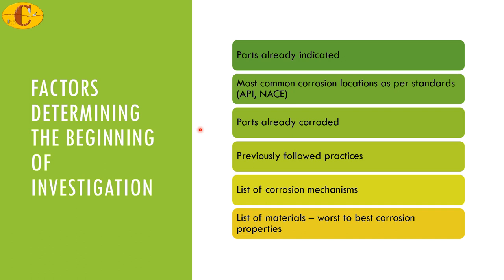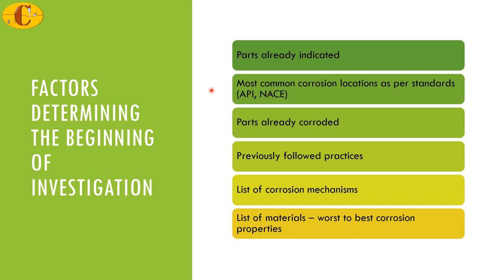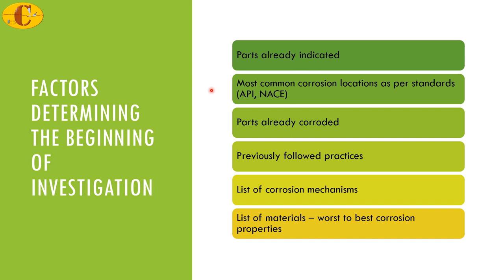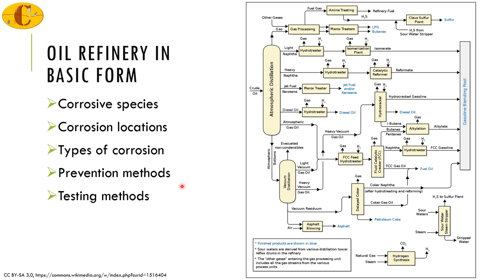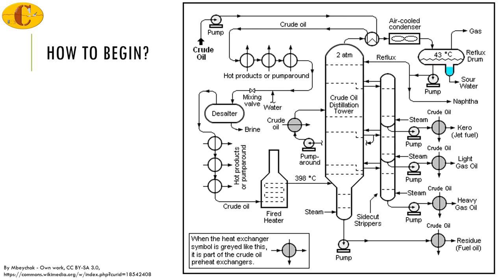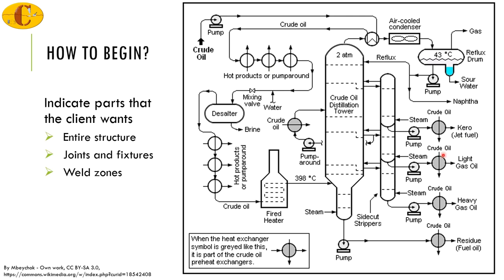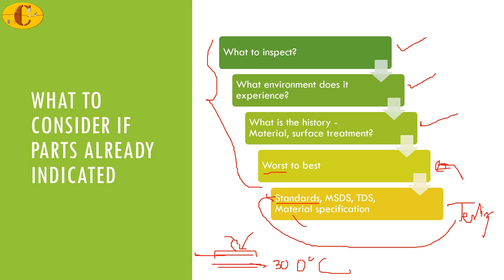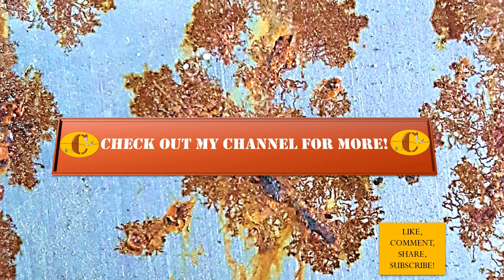Investigating Oil Refinery corrosion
This video is an attempt to simplify the investigation process of an oil refinery.